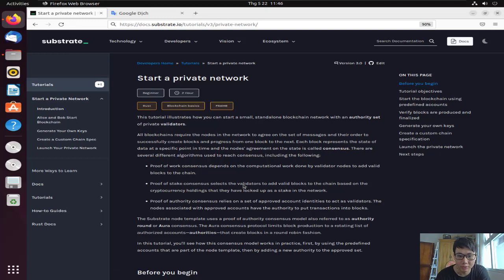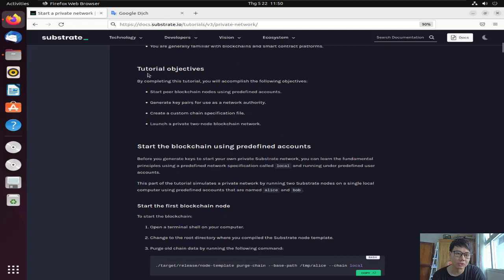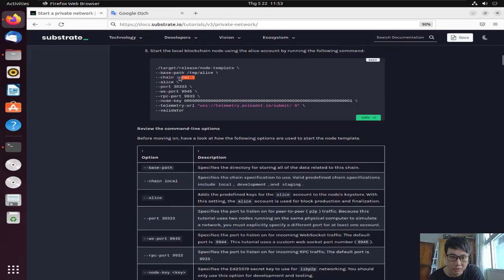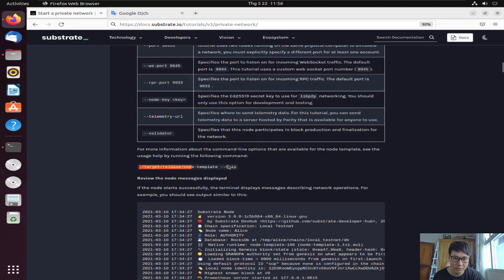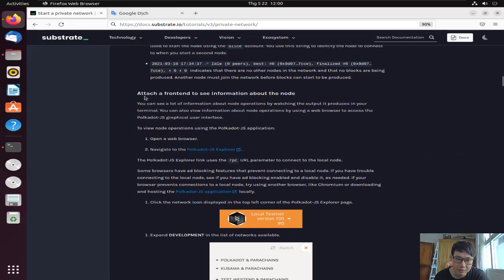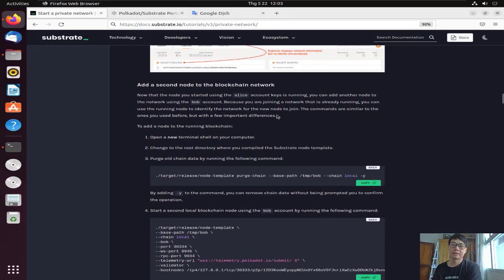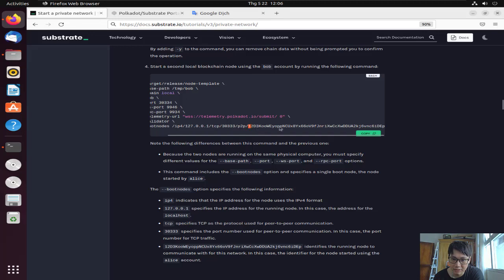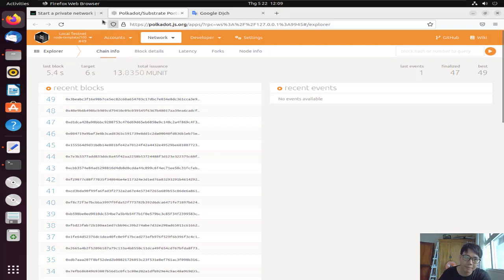Private network part 1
Previous lesson